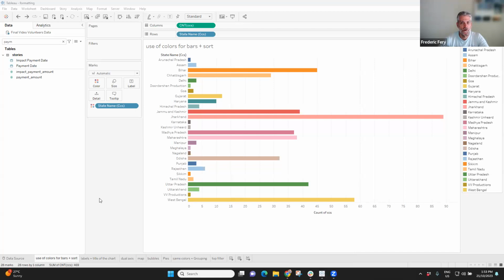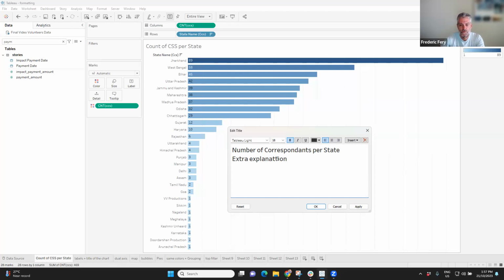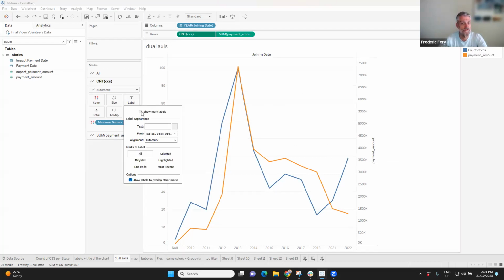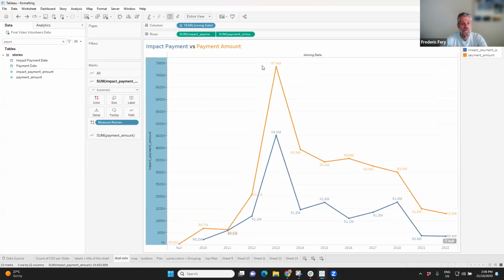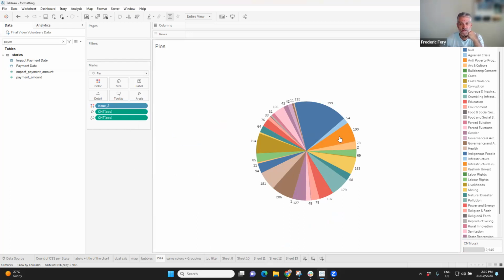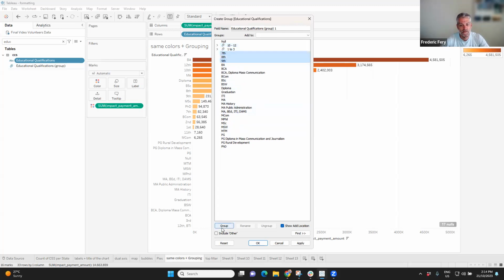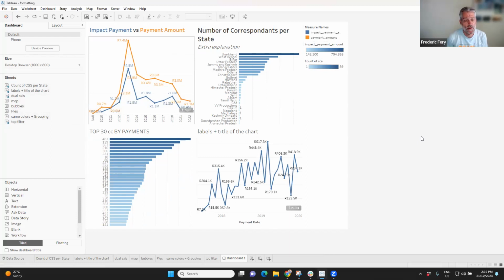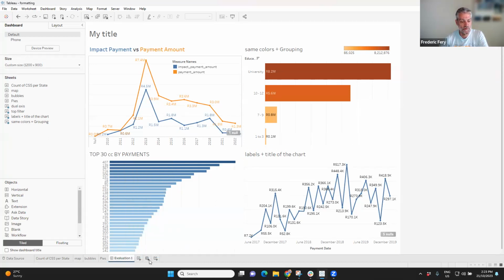BSN450_23se2: Formatting tips and tricks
Key formatting tips:
- Use colors carefully (eg don't color all states, but color the Revenue metric)
- Apply Labels to your charts
- Bubble charts are hard to read
- Pie chart, use if no more than 4 quadrants
- Be carefull with map and sizing based on the metric
- Dual Axis - synchronise axis or use metrics that have close scale
- Use Title and sub of the chart to explain your analysis